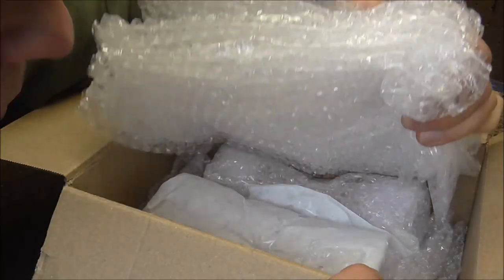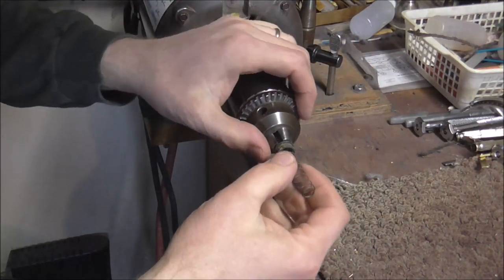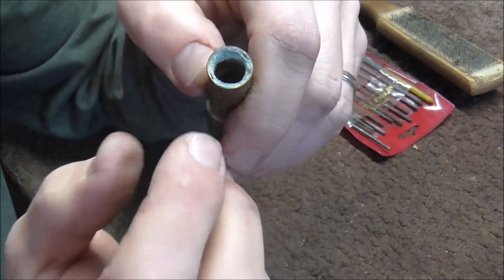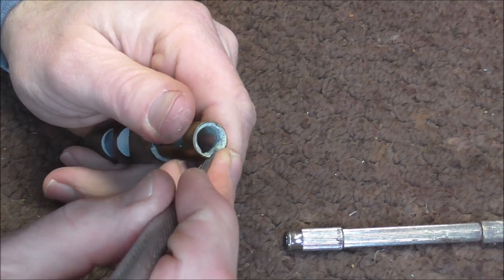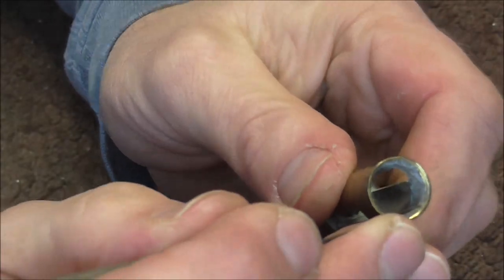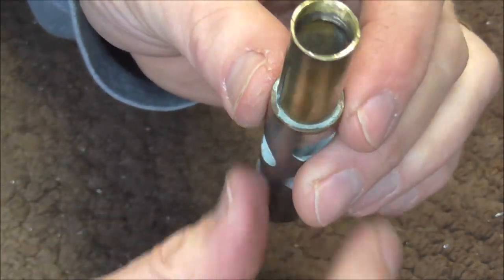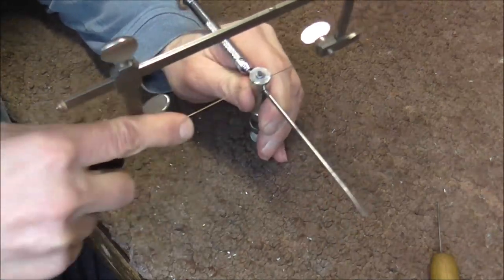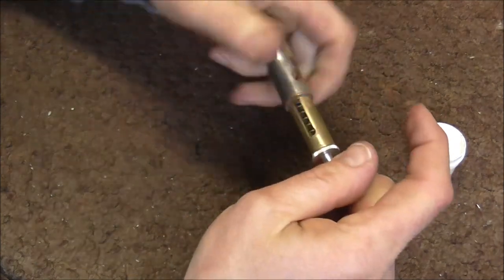Broken Valve Stem on a Bach Stradivarius Trumpet: How To Remove and Replace It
This is a video about how to remove and replace broken and corroded aluminum alloy valve stems.

Here is the link to my website where you can view repair tools and instruments that I have for sale. 👇👇👇